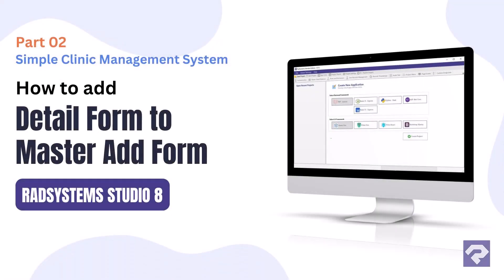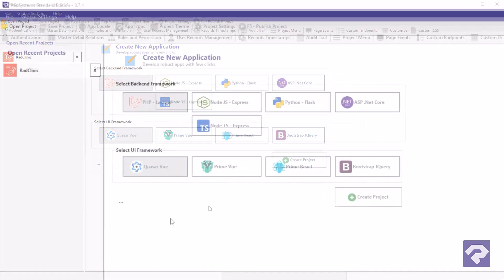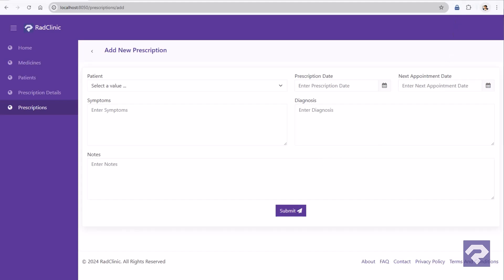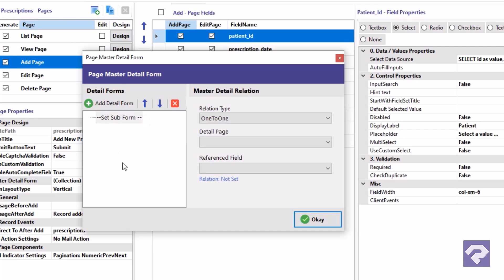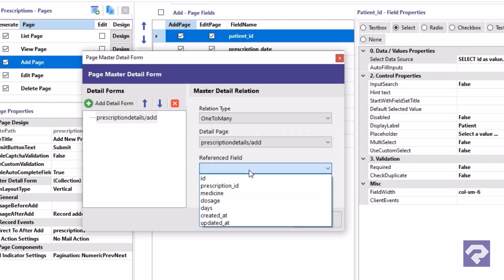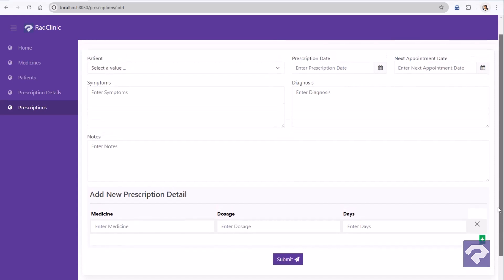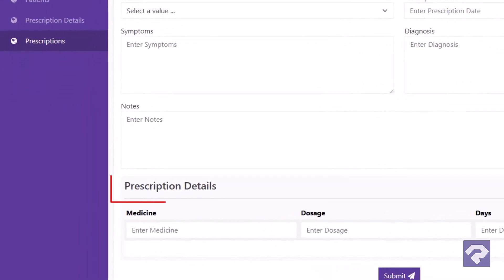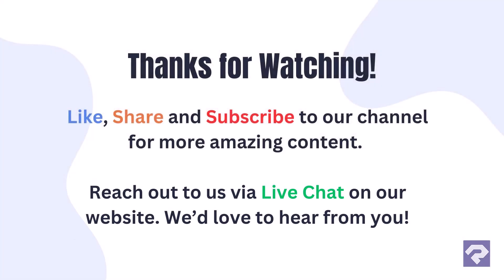How to add Detail Add Form to Master Add Form | No Code App Development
Welcome to Part 2 of our RadSystems Studio series on customizing Add Forms without writing any code! In this video, we take the Add Prescription Form from our Clinic Management solution to the next level by adding a dynamic Master-Detail Add Form. Learn how to seamlessly configure relationships between tables and enable dynamic row additions for prescription details.

Start saving time and increasing profits with RadSystems Studio today.